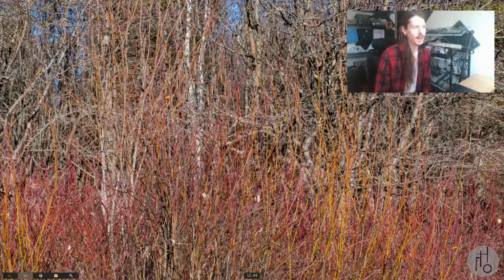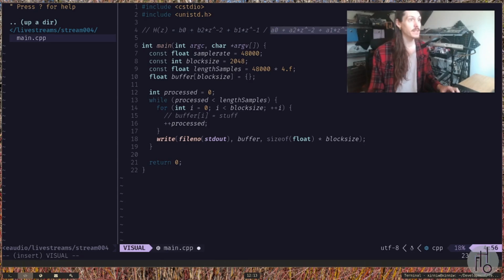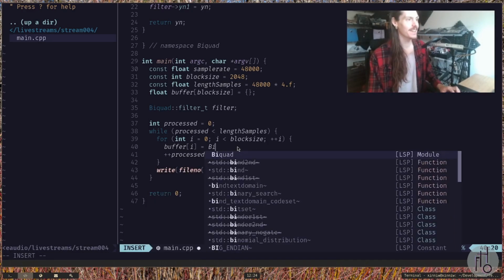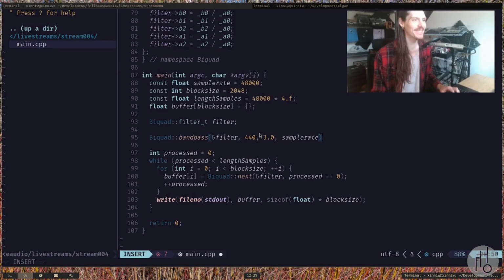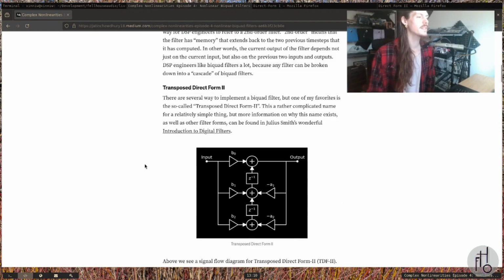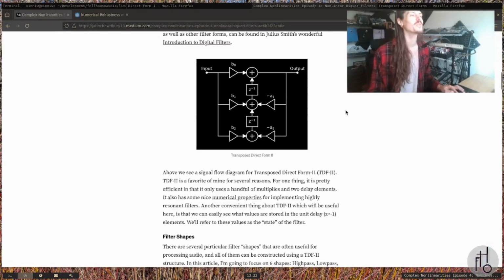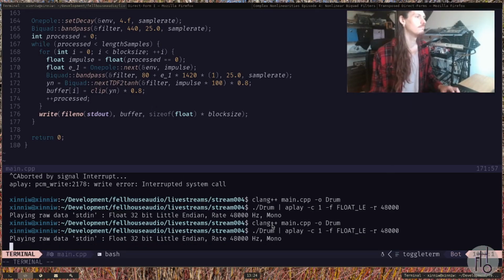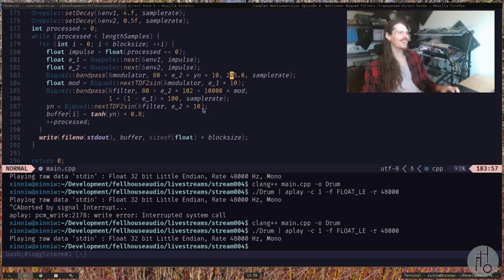stream004: chaotic filters as drum synths (part 1)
So this one was hard to edit down and doesn't do a lot of explaining of how things work. Stick around if you want to see some digital filters make some wacky drum/glitch noises. If you want more on how filters work check out my last stream

or on the meta hellsite